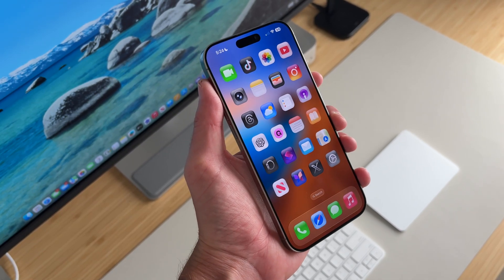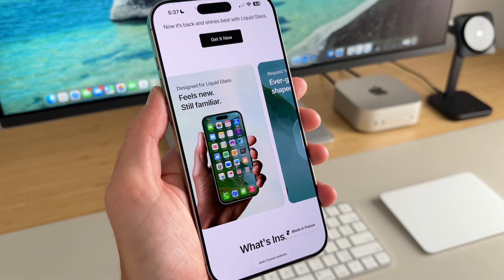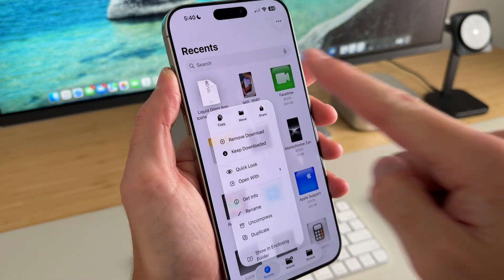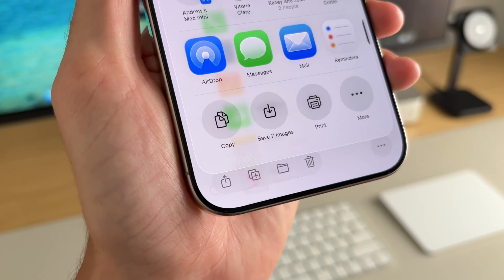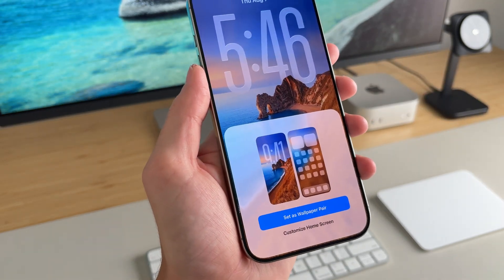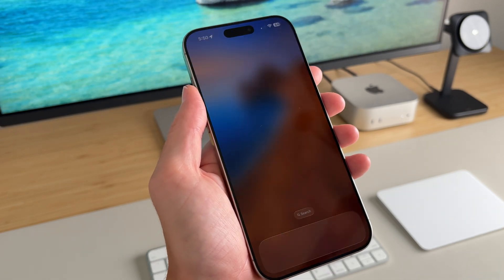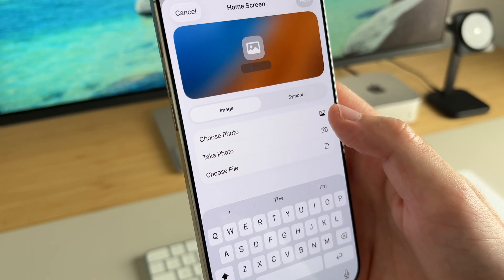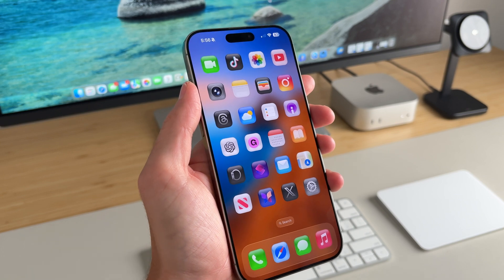Ultra Minimalist iOS 26 Setup for iPhone (Full Customization Tutorial)